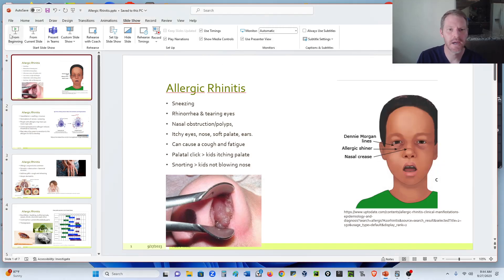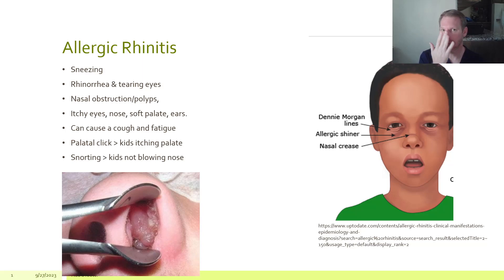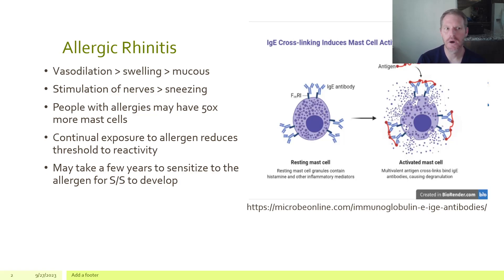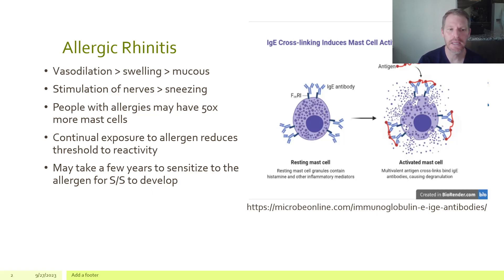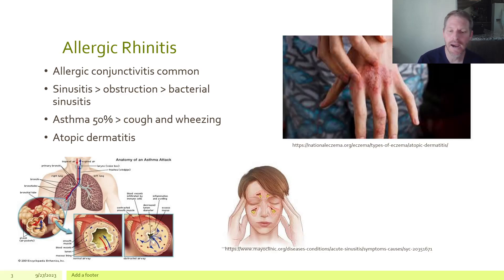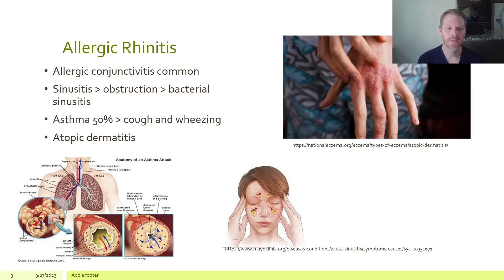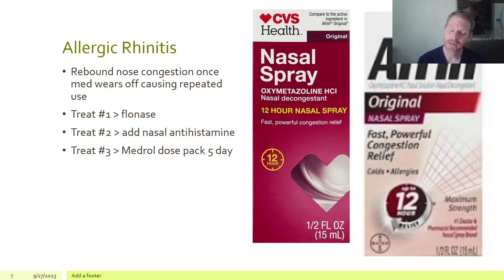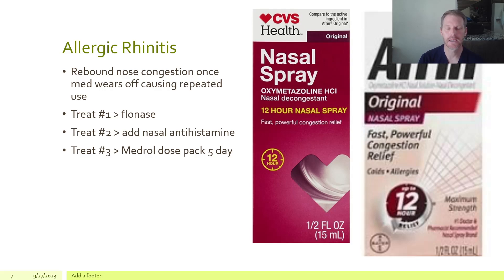Allergies/Allergic Rhinitis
What are allergies?
How to diagnose and treat?
The sound is not perfect. I will repost it when I rerecord the video.